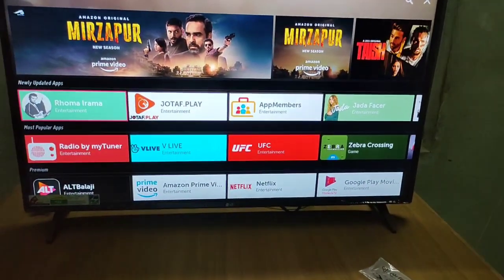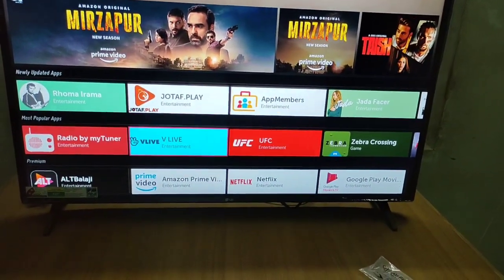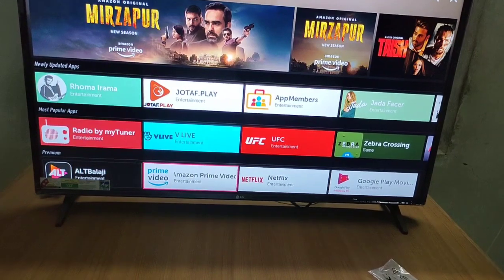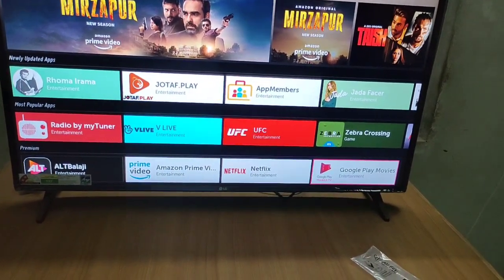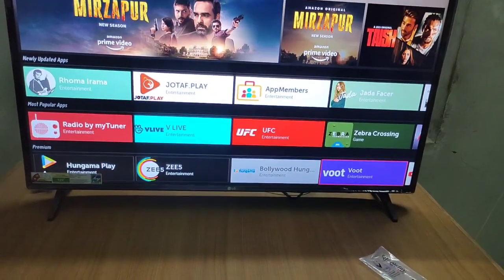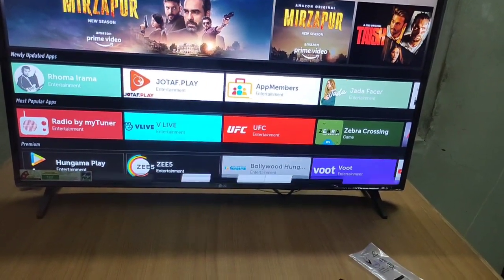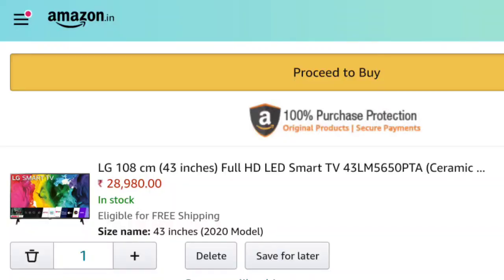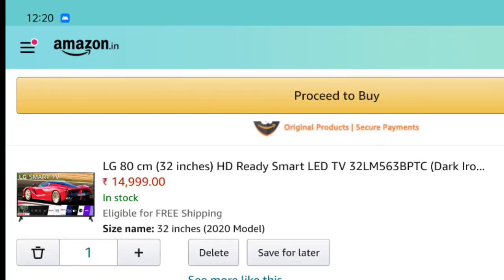LG 43" Web OS Smart TV review with Pros & Cons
Hey guys , in this video I have discussed about LG 43" smart TV with Web OS, which is priced at 30000 , I also have discussed about its pros & cons, I hope you will find this video helpful.